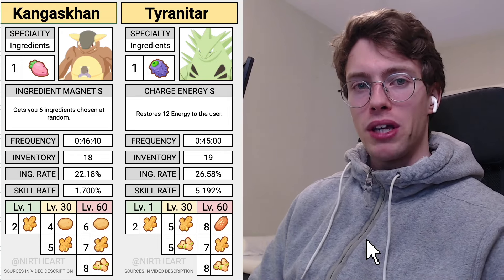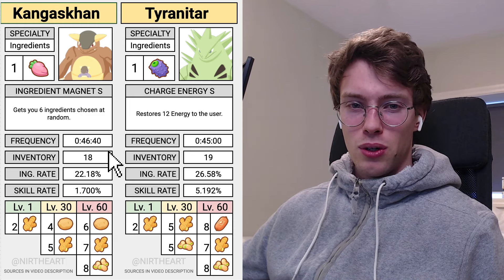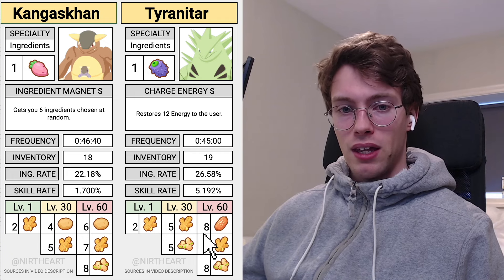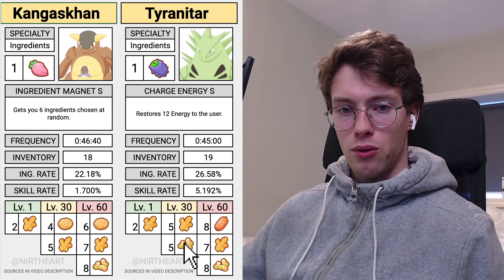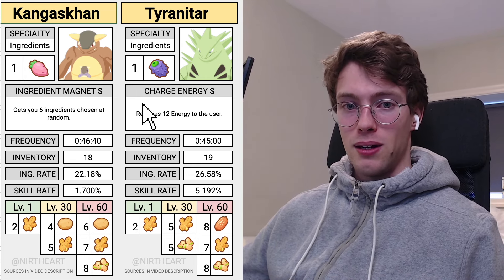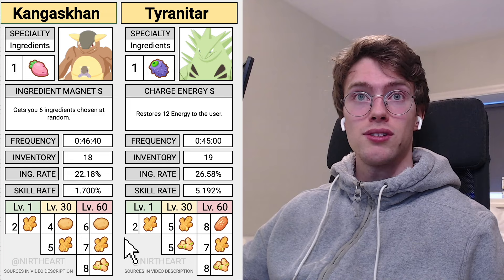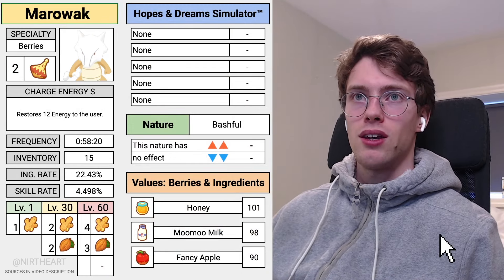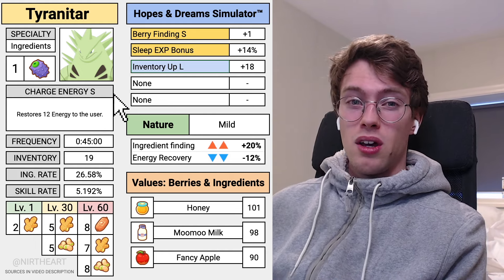Warming Ginger Ingredient Deep Dive - Pokémon Sleep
This video covers the Warming Ginger ingredient in Pokémon Sleep and lists comprehensively every Pokémon that has the Warming Ginger as an ingredient option. The Warming Ginger is a bit tricky of an ingredient, because there are several good ingredient specialist Pokémon that has access to this ingredient in the first or the second ingredient slot. For the most part you likely will want to either use Tyranitar or Charizard for the Ginger farming. Tyranitar is the overall best choice, as you can save Charizard for mono Bean Sausage production.

SOURCES
Information for the on-screen spreadsheet-based widget is obtained from the following two sources:
1. Ingredients, ingredient rate, skill rate, base frequency and carry limit is obtained from RaenonX. Check out their database / Pokémon Sleep Info Wiki here:

2. Sprites for Pokémon, berries and ingredients, as well as main skill descriptions and berry values, are obtained from Serebii.net which you can find here:

MUSIC
Music credit "Karl Casey @ White Bat Audio" when Pokémon Sleep themes are not in the background.

NIRTHEART DISCORD
Nirtheart is a Pokémon centered community on Discord with a strong stance against cheating.

Nirtheart members are actively helping with trade evolutions in various Pokémon games, sharing our progress from breeding projects and helping each other get better at Pokémon battling.

Access to Nirtheart starts at a one-time $2 purchase, by becoming a YouTube Member. You keep the access to Nirtheart, even if you end the monthly membership, as long as you follow the rules.